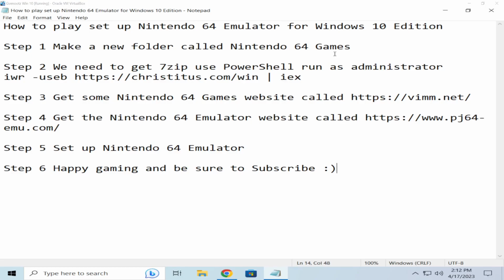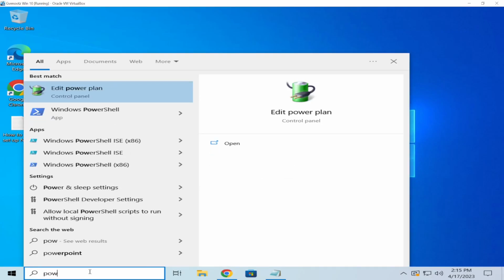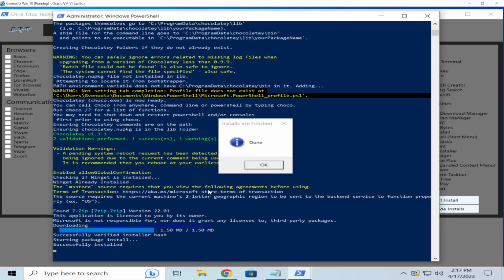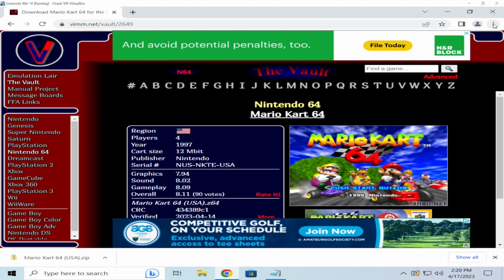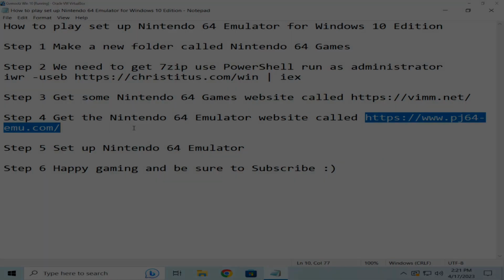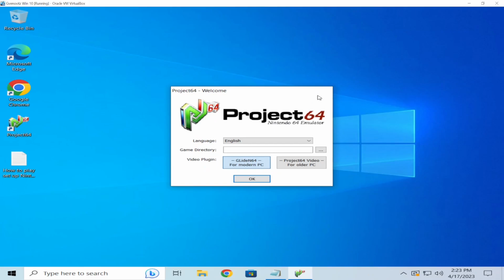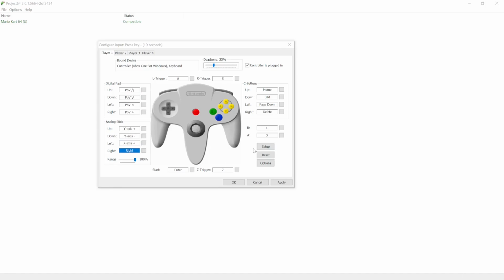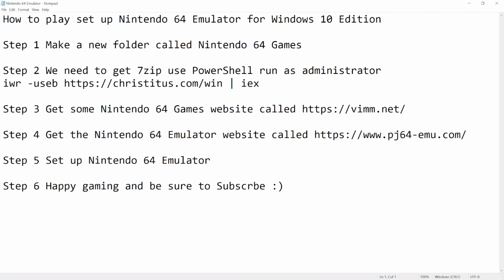How To Set Up Nintendo 64 Emulator On Windows 10 (2023)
In this video I well show you how to set up Nintendo 64 Emulator On Windows 10